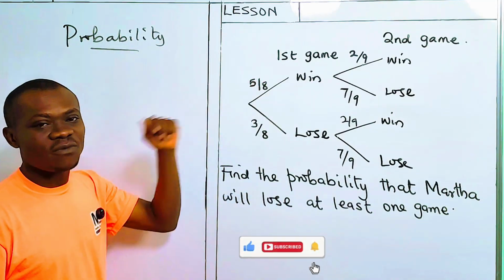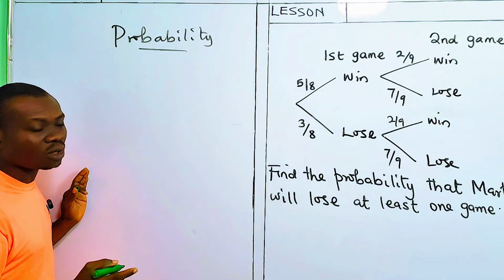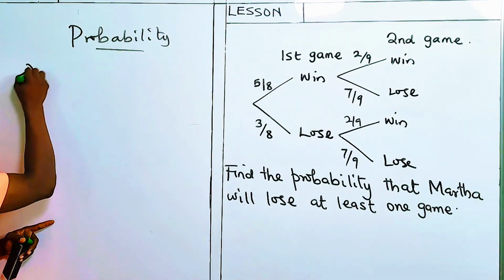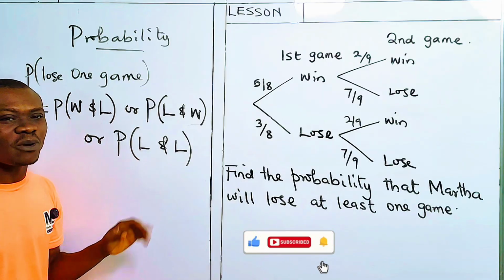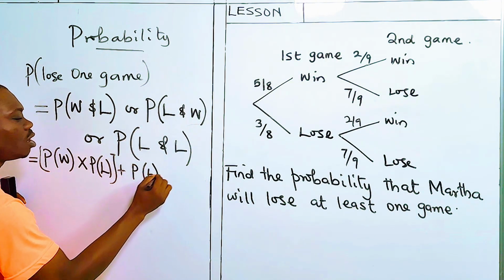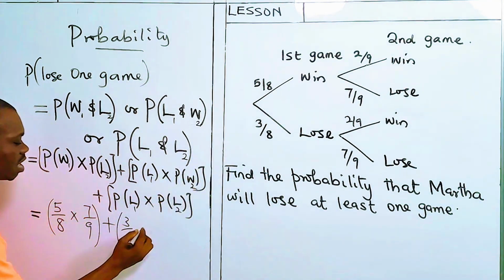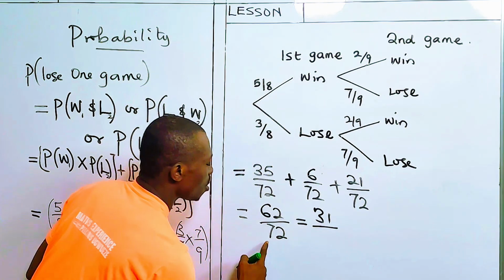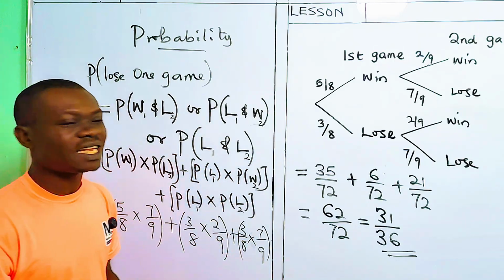Probability Made Easy for Beginners | Probability Tree Questions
In this video I used a probability tree problem to give a solid simple explanation on how to handle probability questions.